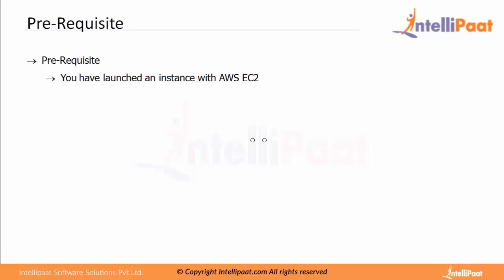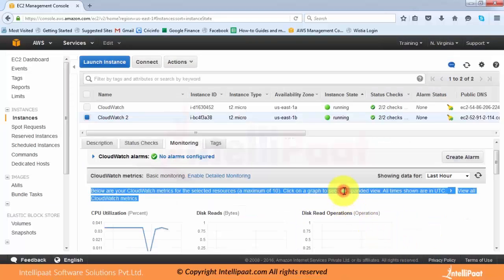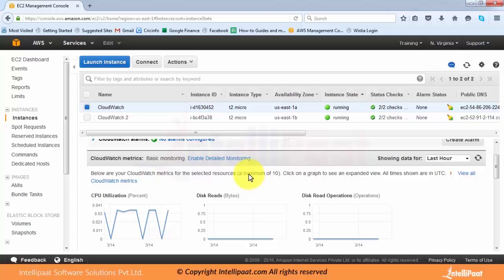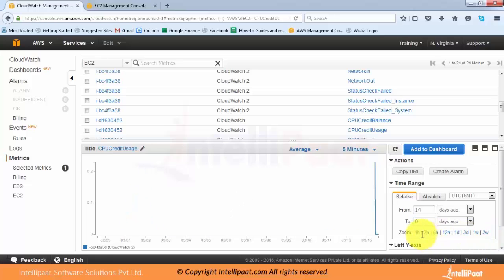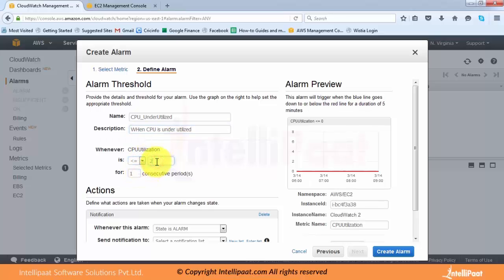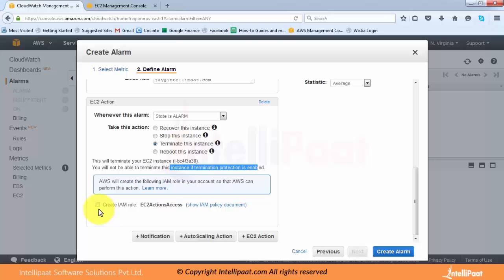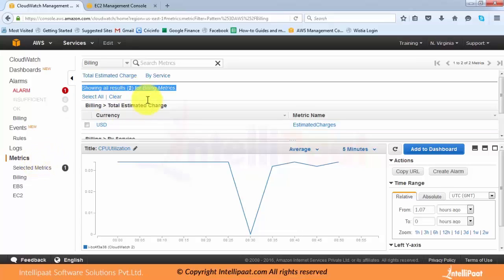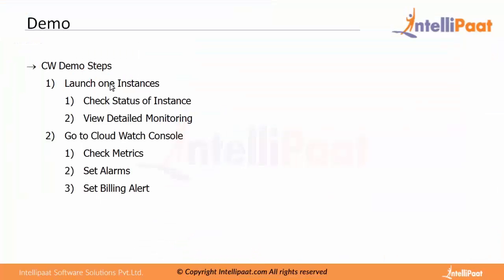What is Cloud Watch | AWS Tutorial for Beginners | AWS Online Training | Intellipaat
Intellipaat provides best AWS Training all over the Globe. It will provide complete 360 degree view of the course.
In this videos you will learn how to work on AWS Server.